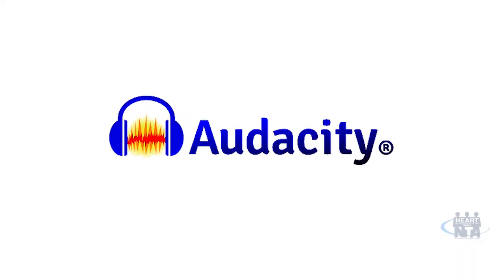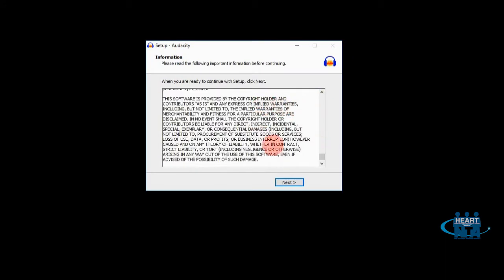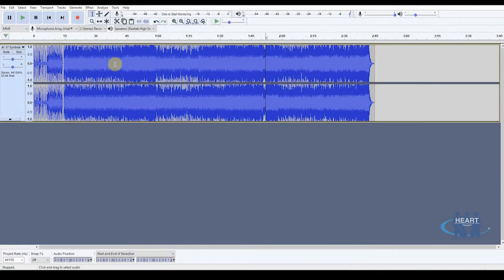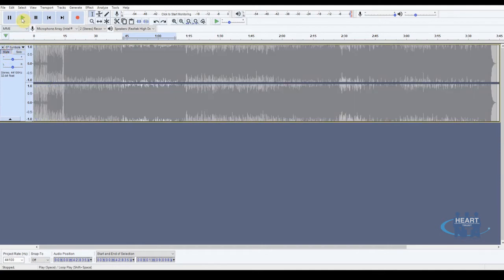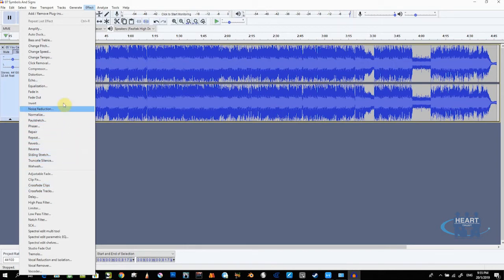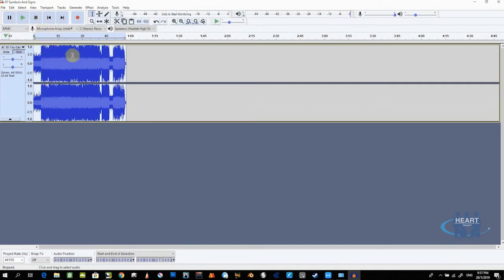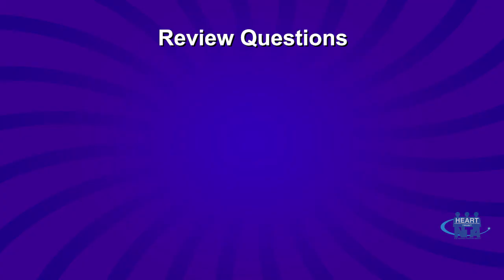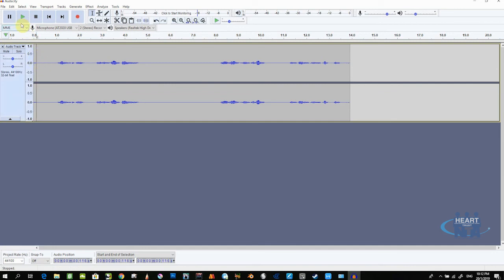Digital Animations Level 3 | Combining audio for animation using audacity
This video demonstrates how to combine audio clips using Audacity which is an open-source software. The skills acquired will assist you as you complete the Digital Animation Level 3 programme.
1. Download audacity
2. Import audio clips into audacity
3. Select and cut audio in audacity
4. Rearrange audio clips in audacity
5. Apply audio effects to audio
6. Record audio using audacity
7. Export audio to different audio formats